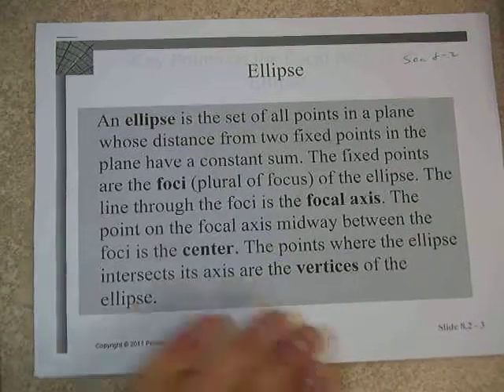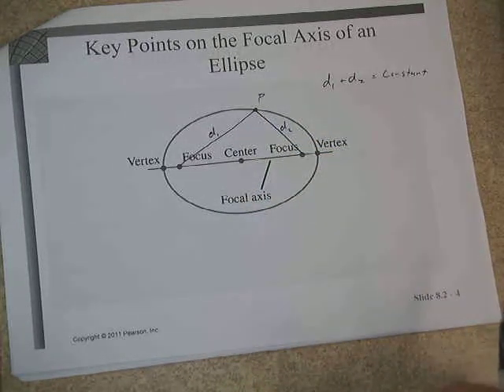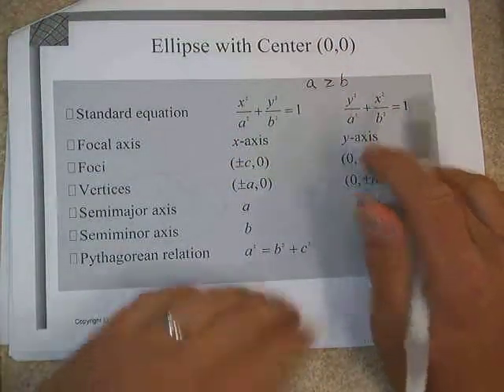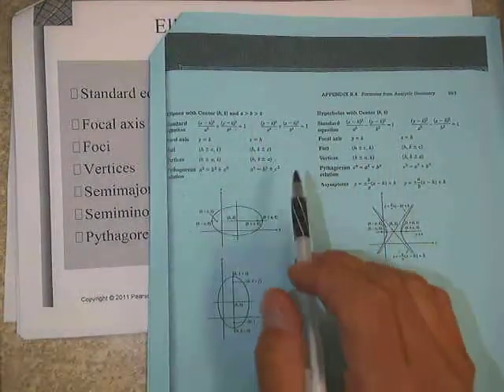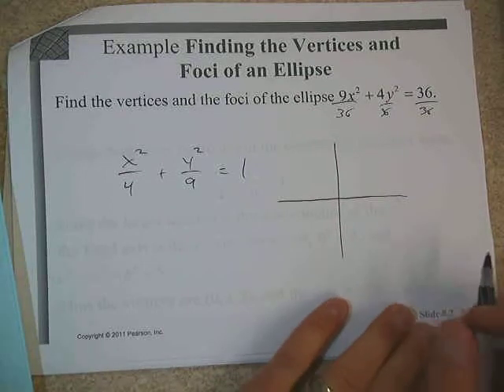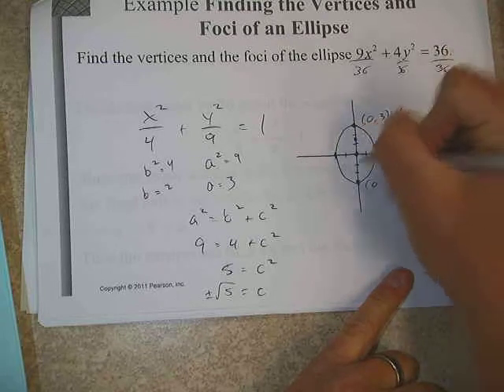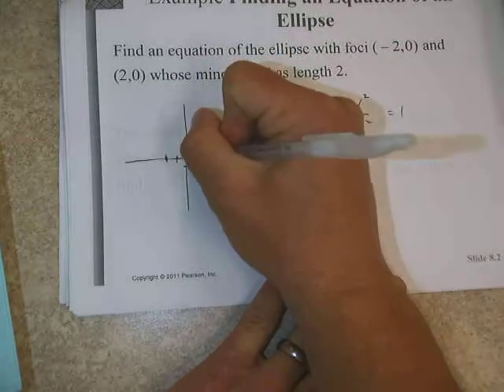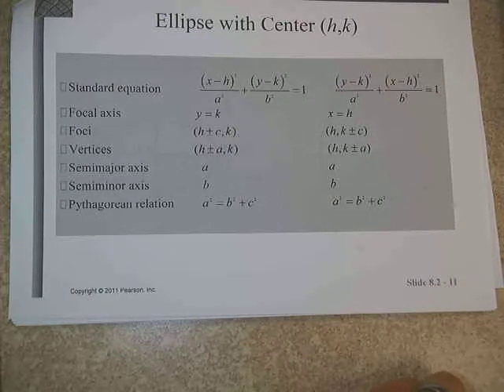PC Sec 8 2 part 1